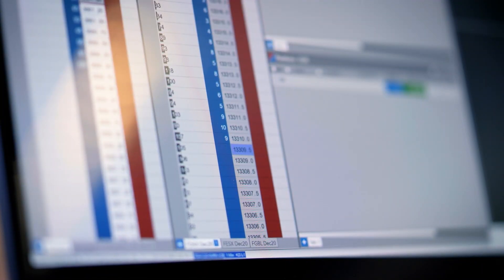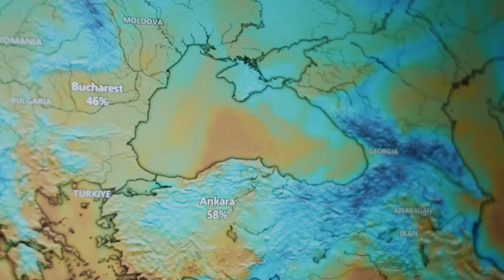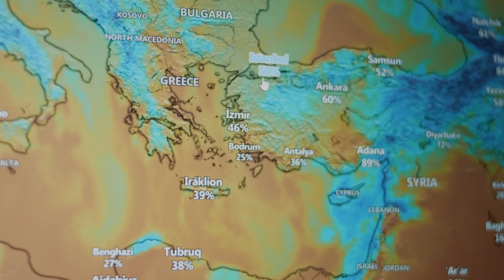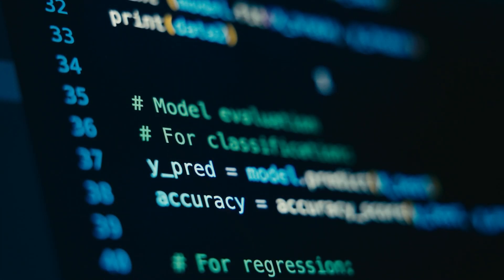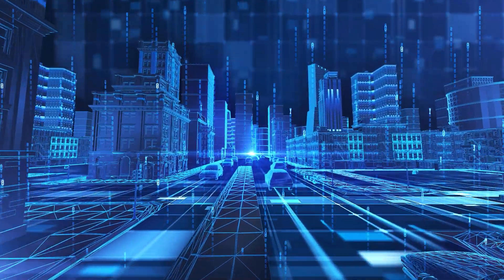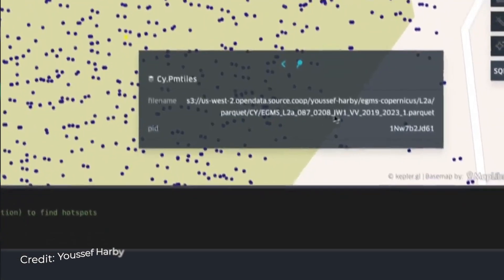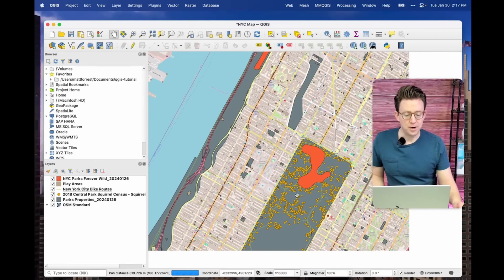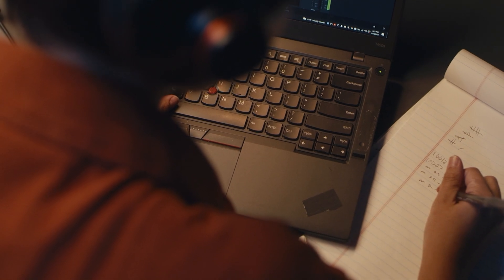What Is Spatial Data? A Beginner’s Guide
🚀 Ready to move beyond desktop GIS?
Step into the Spatial Lab: a global community for ambitious geospatial professionals who want to break out of outdated workflows and join the top 5% of the field.

🎓 Want structured, career-changing learning?

 — master Python, Spatial SQL & cloud workflows in 2 weeks

 — fast, practical steps to land the GIS role you want

 — learn to integrate AI into your geospatial workflows & boost your productivity

⚡️ Spots for the next live cohort and mentorship cycle are closing soon,  join now to lock in your place and momentum.

Most data is about what happens, but spatial data adds the crucial dimension of where it happens. Whether you’re tracking real estate prices, analyzing climate change, or optimizing business locations, understanding vector and raster data is the key to unlocking powerful location-based insights.

In this video, we break down:

✅ The difference between vector (points, lines, polygons) and raster (satellite images, elevation models) data
✅ Advanced formats like LiDAR, NetCDF, Cloud-Optimized GeoTIFF (COG), and GeoParquet
✅ Spatial joins and how location-based relationships power industries
✅ The best open-source tools like QGIS, PostGIS, and GeoPandas for working with spatial data
✅ A real-world case study on EV charging station optimization with location intelligence

If you're a data professional, GIS analyst, or just curious about how spatial thinking is transforming industries, this video is for you!

0:00 The Basics: Raster & Vector
1:55 What about LiDAR and Climate Data
2:59 Cloud-native Spatial Data
3:48 Spatial joins and relationships
5:05 Tools to work with spatial data
6:47 Electric vehicle charging site selection